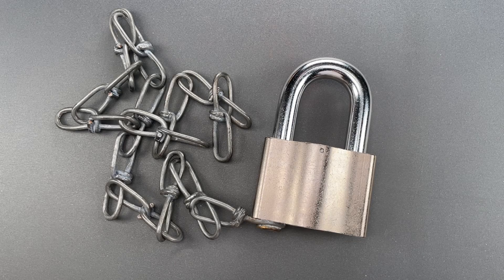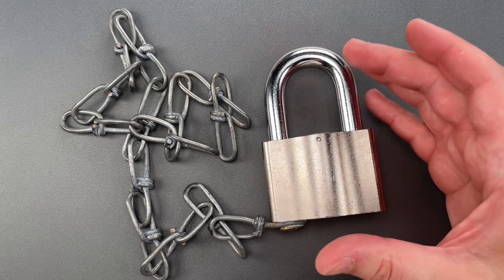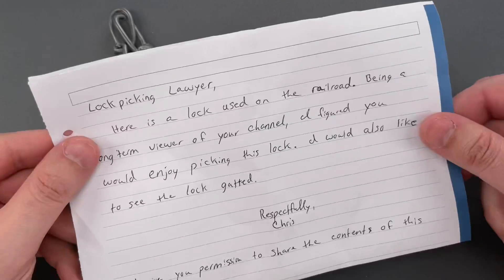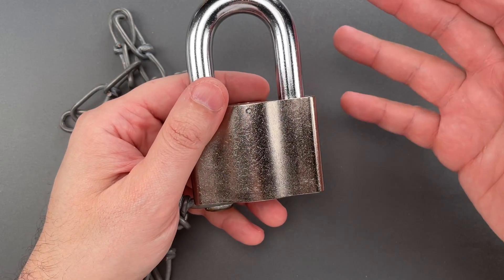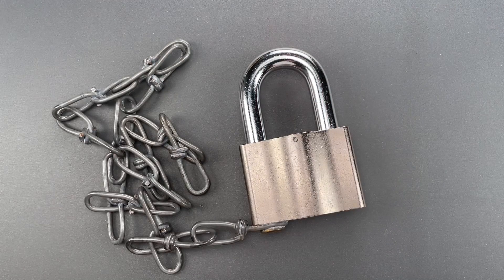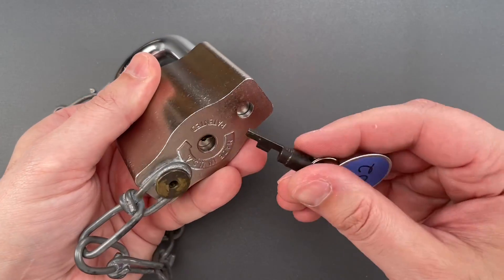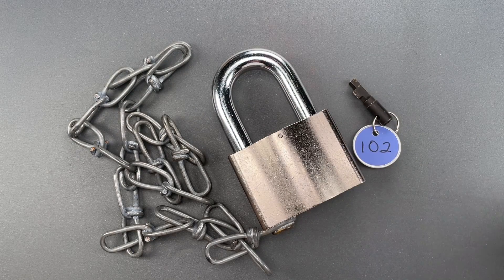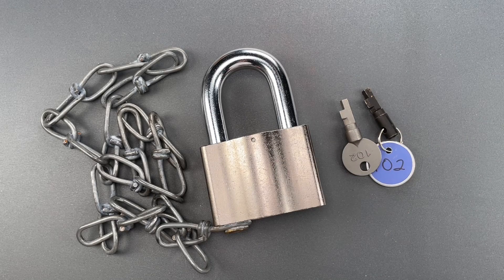[1482] The Most Weather Resistant Padlock Ever Made — S&G Environmental